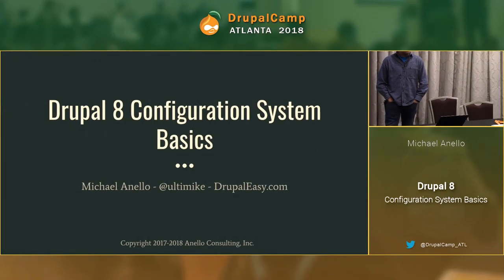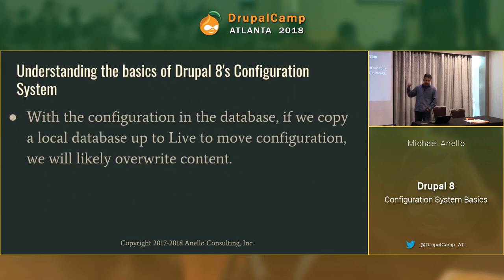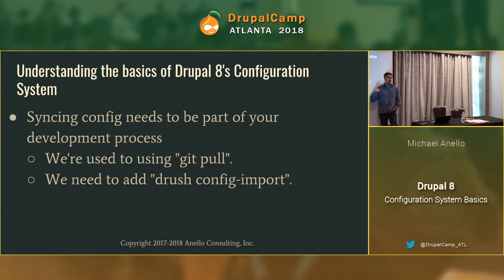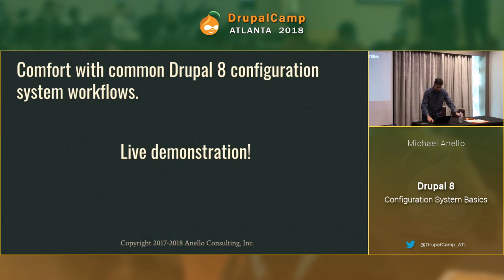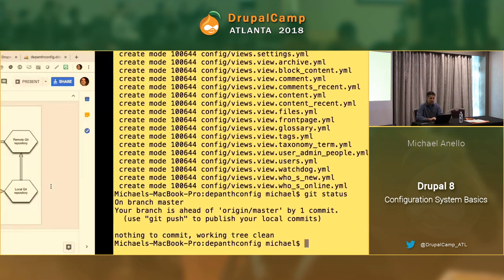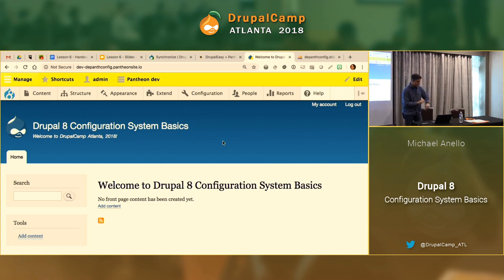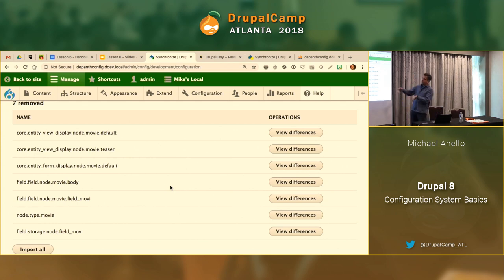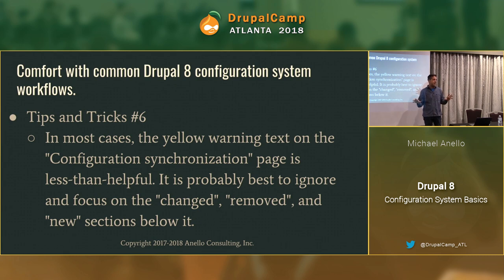DCATL 2018 - Drupal 8 Configuration System Basics - Michael Anello